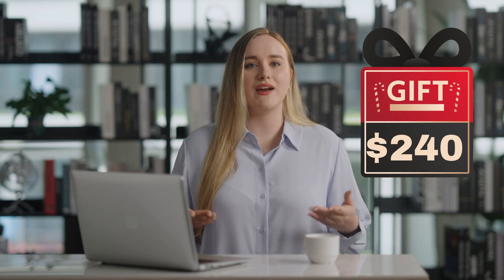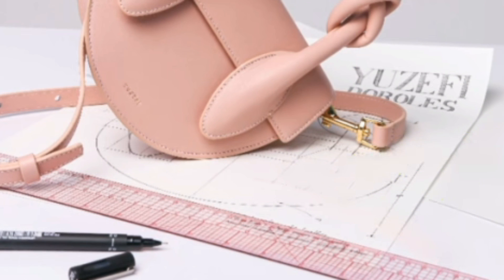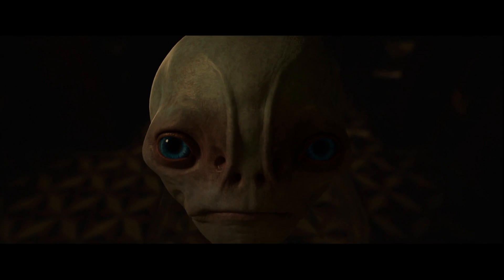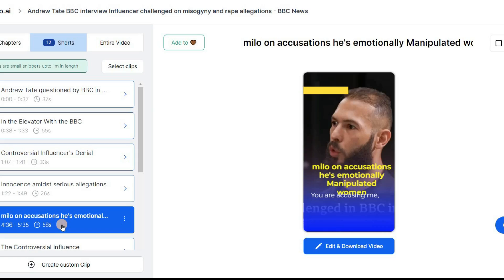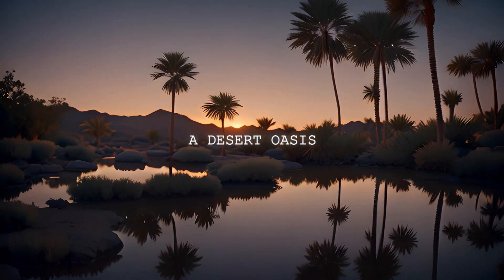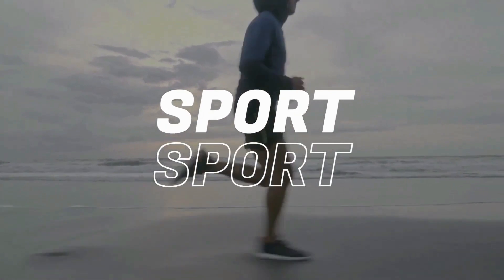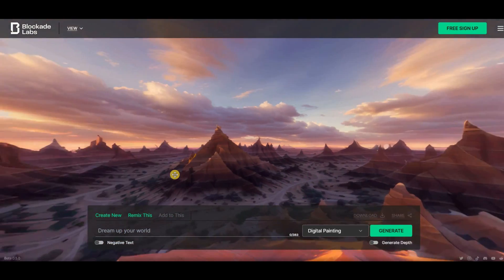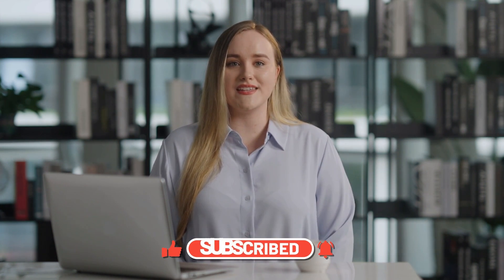TOP 7 AI Tools that are changing the world, +240$ Gift card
Today, I'll be giving away seven gifts valued at $240 each to seven lucky subscribers ! To enter make sure to watch the entire video and participate in the giveaway , Good luck!

I've spent a lot of time looking into 100 different AI tools and found some really interesting ones  , AI technology has changed a lot of industries from making work more efficient to helping with things like creating videos, designing logos and writing text. Some of the AI tools I found were really strange and hard to put into categories  but they were still really cool I tested everything out and now Im excited to share the best ones with you !

Chapters
0:00 Gift
00:21Clip Drop
1:33 Wonder Studio
2:35 Vidyo.ai
3:33 QRcraft
4:31 Runway ML
5:16 Flexclip
6:40 Sky Blockade
7:44 Conclusion